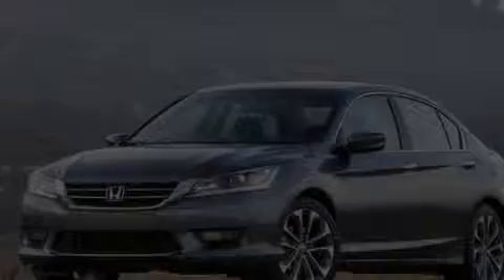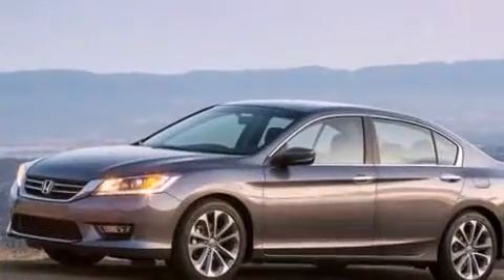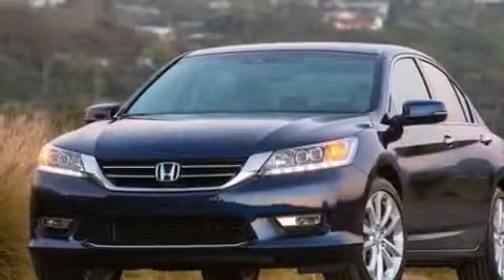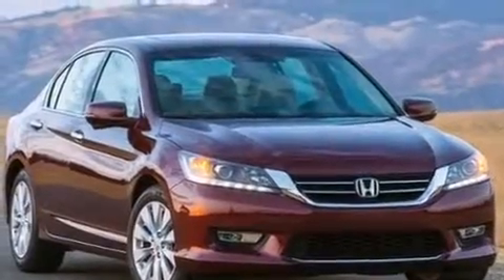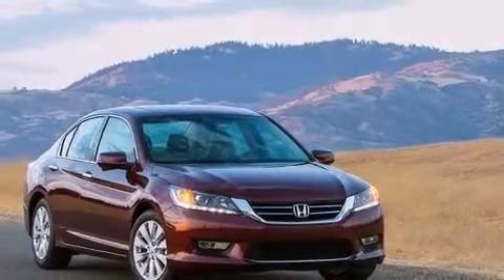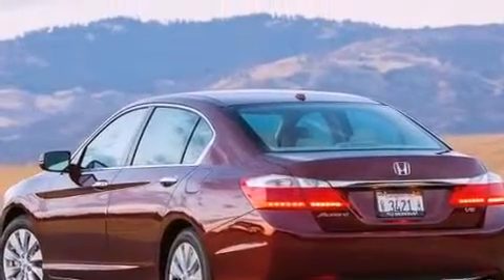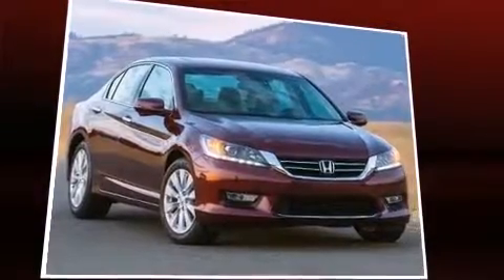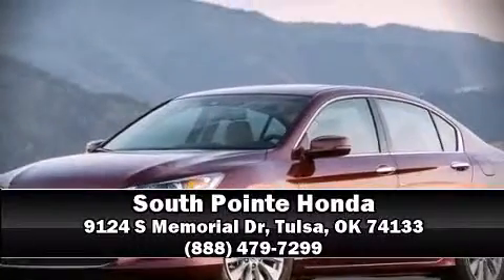2013 Honda Accord EX-L in Tulsa, OK 74133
Discerning drivers will appreciate the 2013 Honda Accord. This 4 door, 5 passenger sedan has not yet reached the 20,000 mile mark! It features a continuously variable transmission, front-wheel drive, and a 2.4 liter 4 cylinder engine. Top features include remote keyless entry, 1-touch window functionality, speed sensitive wipers, heated seats, front dual-zone air conditioning, power moon roof, turn signal indicator mirrors, and leather upholstery. Premium sound drives 7 speakers, providing you and your passengers a sensational audio experience. Honda also prioritized safety and security with features such as: dual front impact airbags with occupant sensing airbag, head curtain airbags, traction control, brake assist, a panic alarm, and 4 wheel disc brakes with ABS. Electronic stability control ensures solid grip atop the road surface, no matter how challenging the driving conditions. Our experienced sales staff is eager to share its knowledge and enthusiasm with you. They'll work with you to find the right vehicle at a price you can afford. We are here to help you.